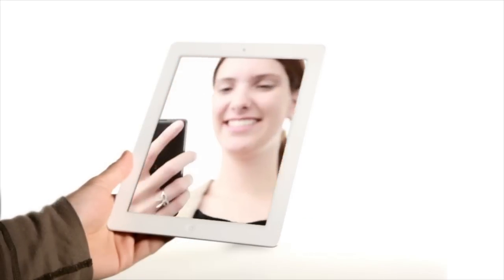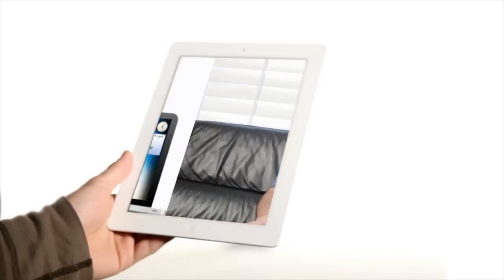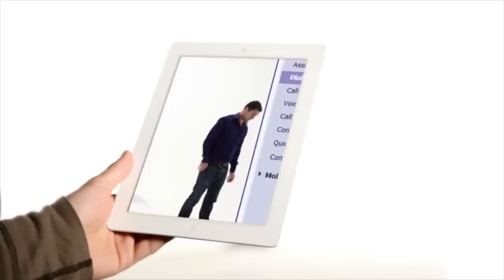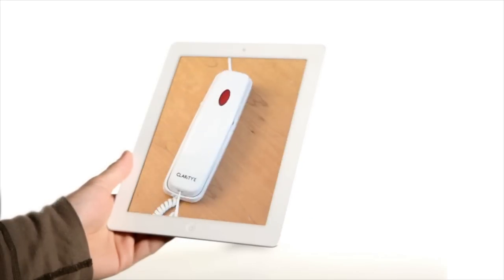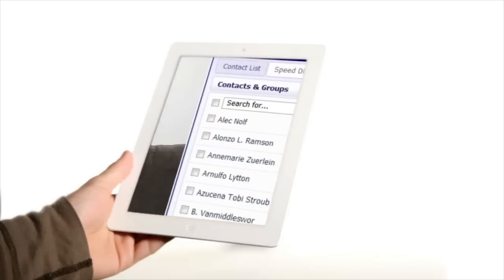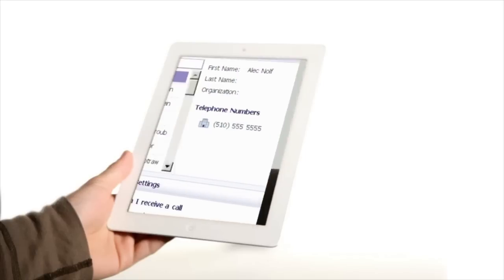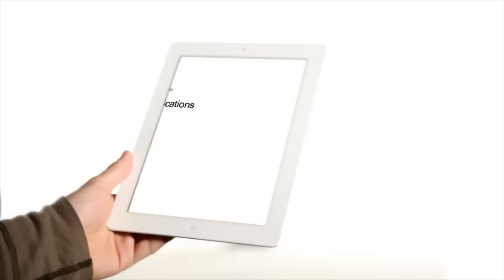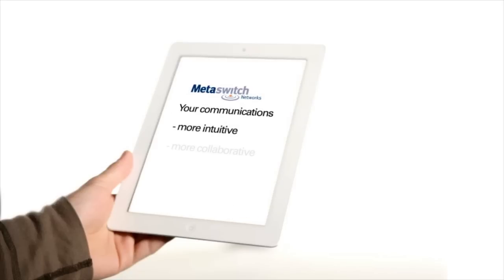Interactive Demo - Intro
The material is the same. The difference is in the level of interactivity. You still have the ability to cycle between modules by clicking the on screen options at the end of each video. The "Watch" and "Try" buttons have been automated in this version.

Metaswitch Networks is a leading provider of the software that powers a whole new generation of communications services, and the solutions that fuel the rapid migration to all-IP architectures. Hundreds of network operators worldwide defend, extend and brand their business by building on Metaswitch to deliver a reliable, scalable, and immersive communications experience.